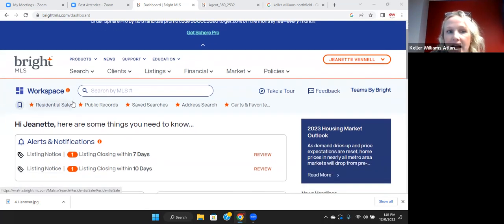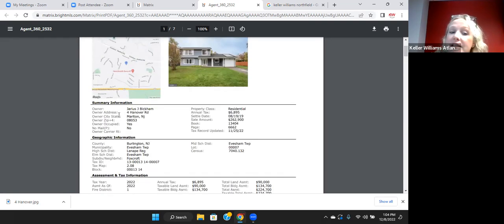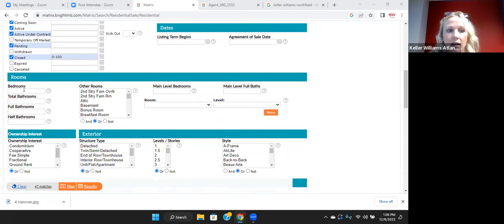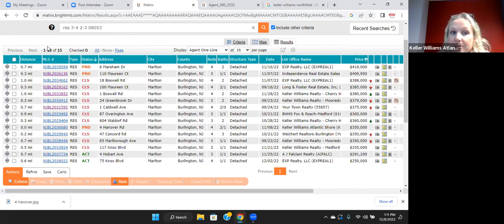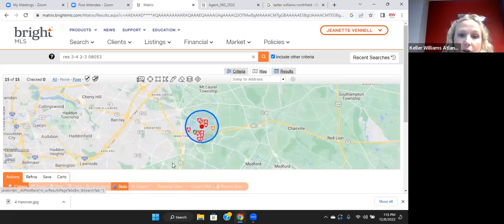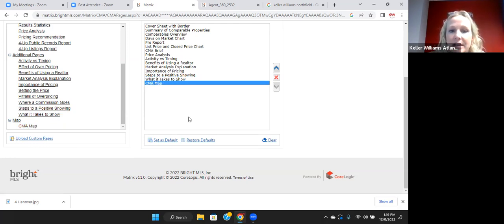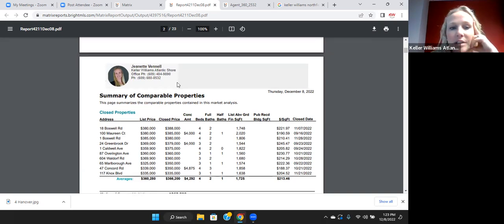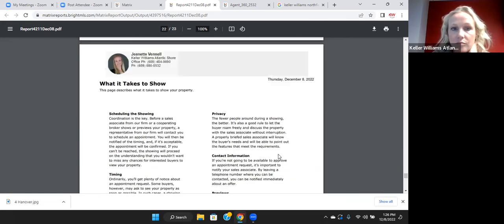Building your Bright CMA with Jeanette Vennell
Habitual Bright User, Jeanette Vennell, teaches us how she builds a Bright CMA.